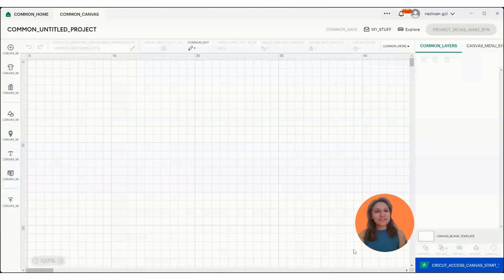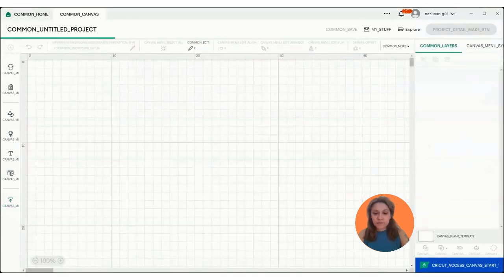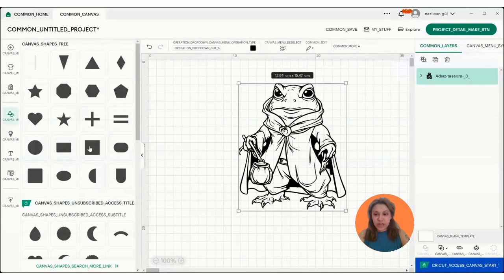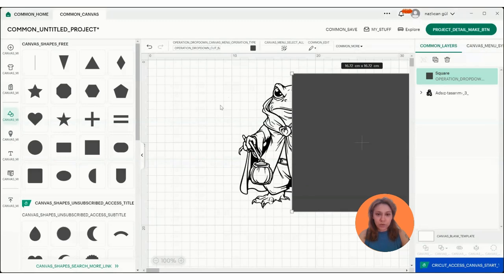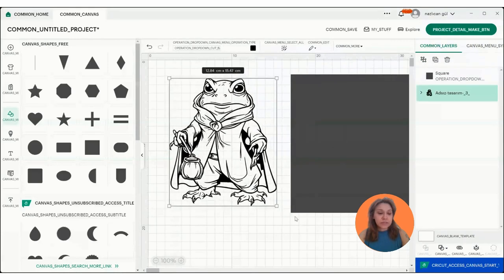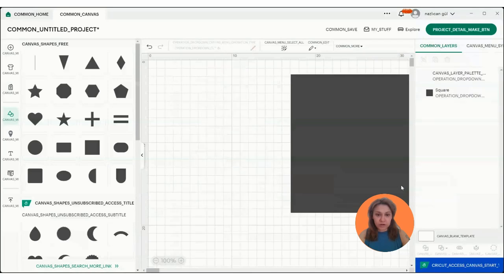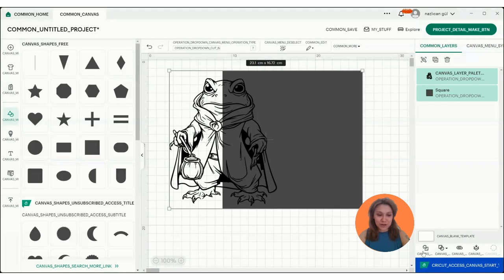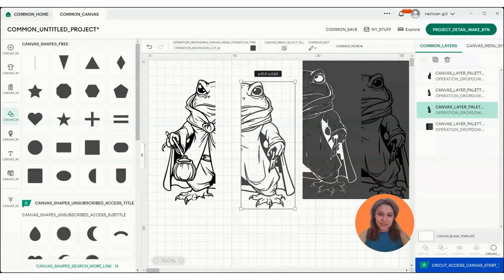How to Crop an Image in Cricut Design Space | Simple Image Editing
Title: How to Crop an Image in Cricut Design Space | Simple Image Editing Tips
Description: Struggling with cropping images in Cricut Design Space? In this video, we’ll show you the easiest ways to crop, resize, and adjust your images before cutting. This step-by-step guide will help you prepare your images for cutting and crafting with your Cricut machine.

🎨 Need Custom Designs? Let's Bring Your Ideas to Life with Canva or Cricut Design Space! 🚀
Been inspired by my Canva or Cricut design space tutorials on YouTube? Now it’s time to take your designs to the next level! Whether you need a custom presentation, social media graphics, or a unique design project, I’m here to help.

with any Canva or Cricut Design Space-related questions or project requests, and let's bring your vision to life. I can’t wait to work with you!